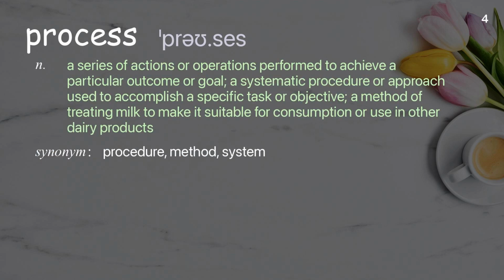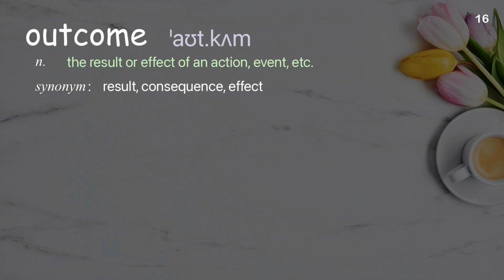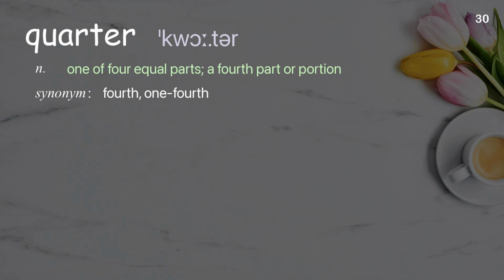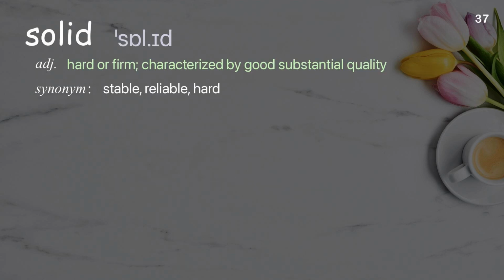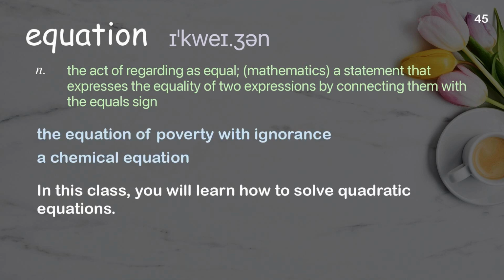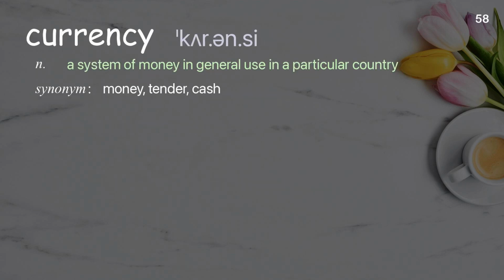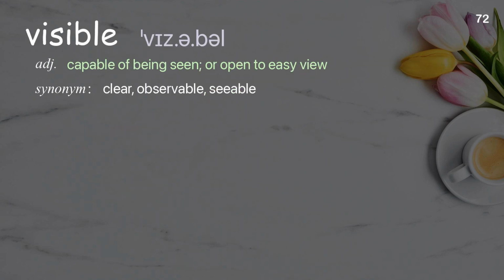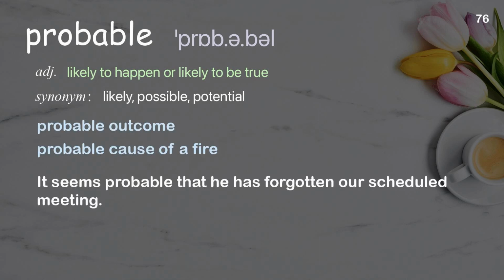93 Academic Words Ref from "How to find the person who can help you get ahead at work | TED Talk"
■PLEASE NOTE

■Reference Source
Carla Harris: How to find the person who can help you get ahead at work | TED Talk